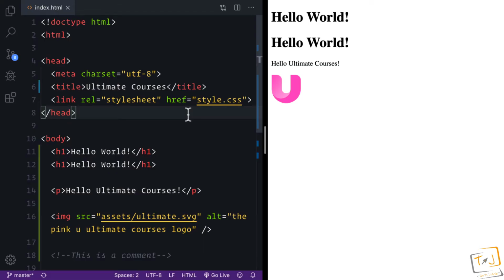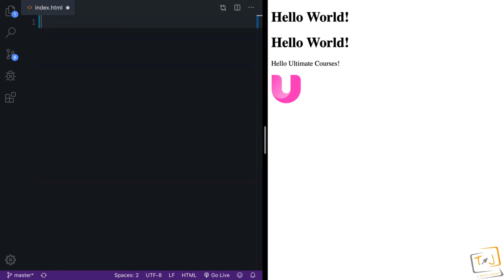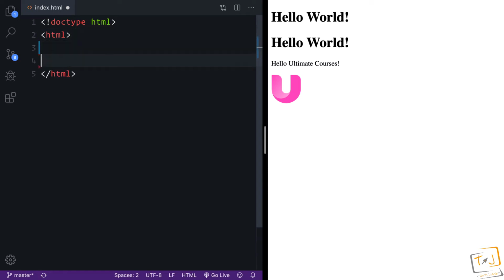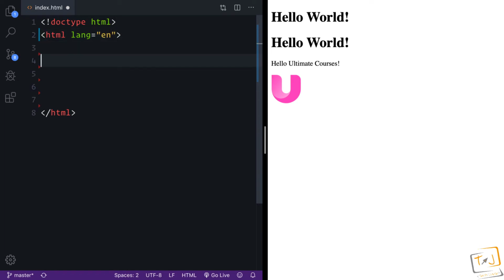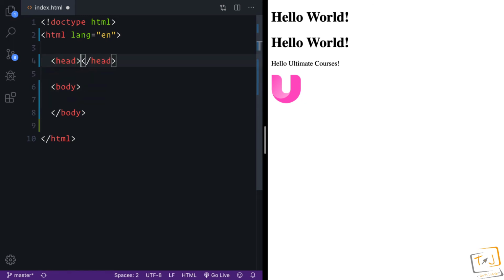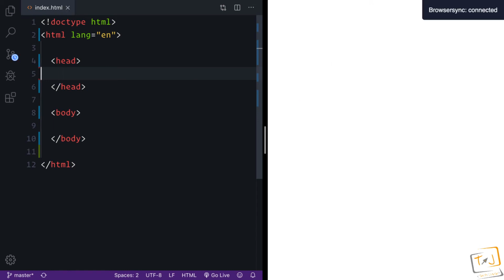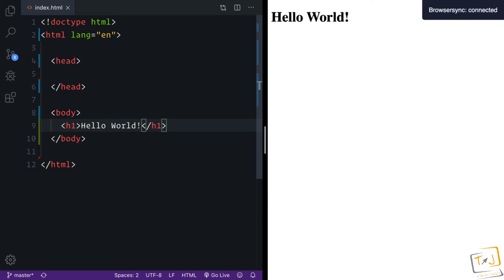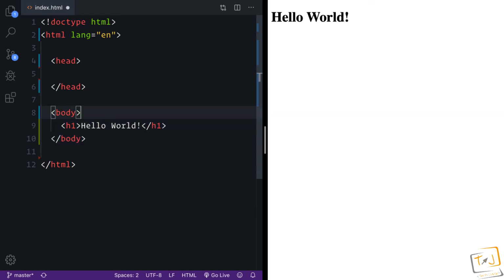HTML & CSS Basics #03 - HTML Page Structure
In this video, we will go through the HTML Page Structure.